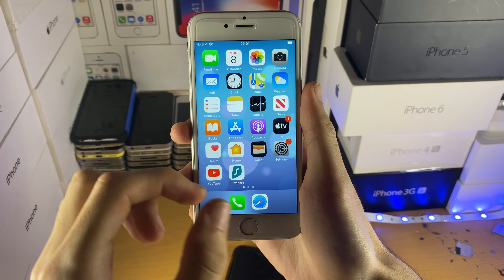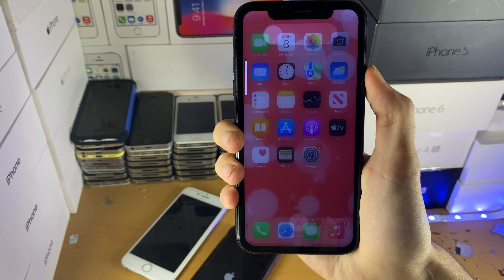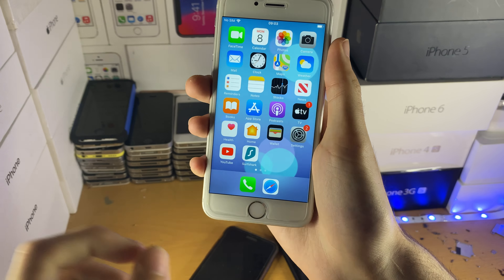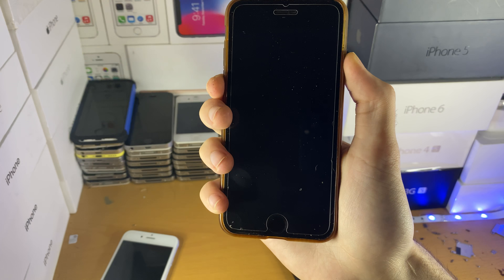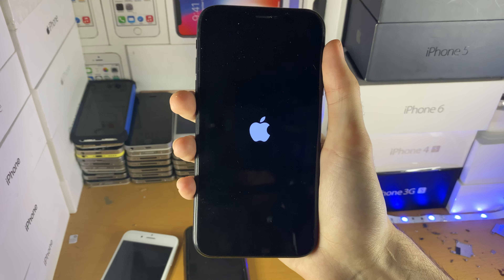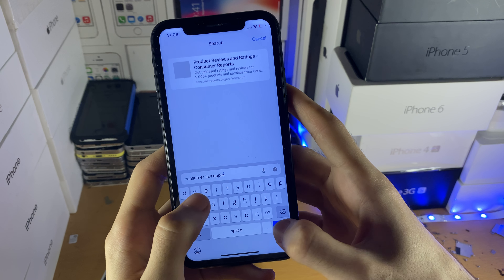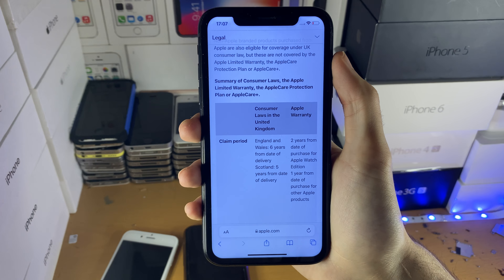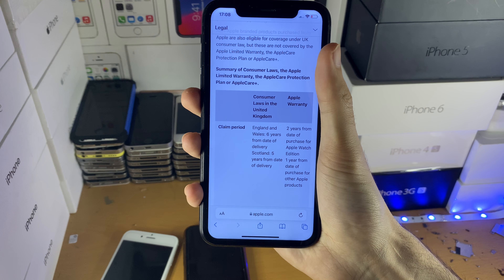iPhone NOT Responding to touch? Here’s how to FIX! [100% SUCCESS] [Screen Unresponsive FIX]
How To Fix iPhone not responding to touch | iPhone Screen NOT responding to touch SOLVED! Do you own an iPhone, and when you try and use the Touch Screen the Touch isn’t working? If so, this video is for you! I will teach you How To FIX iPhone Not Responding To Touch in this tutorial. The process to fix your iPhone screen unresponsive is very easy, and everything you need to know about fixing your iPhone not responding to touch is covered!